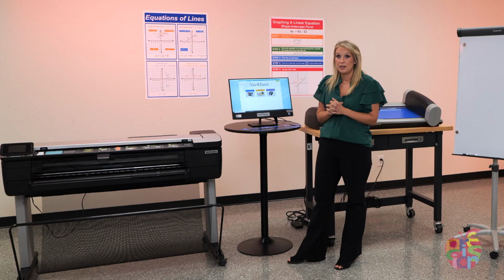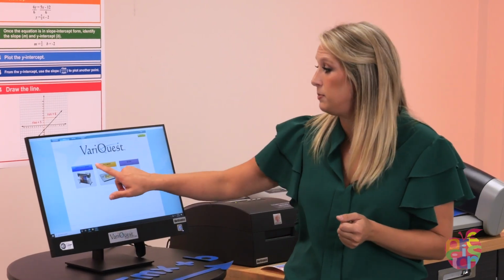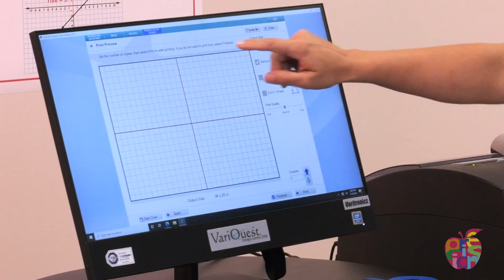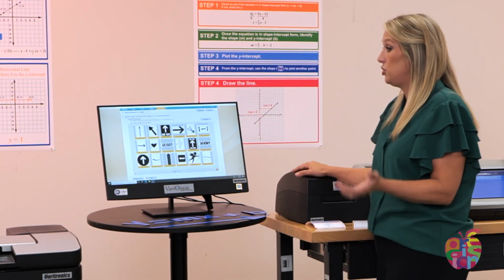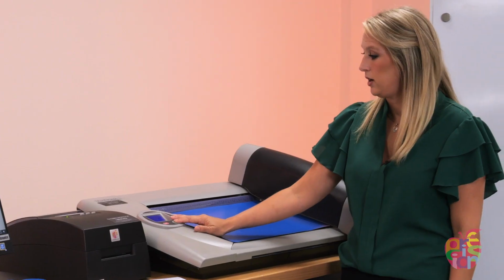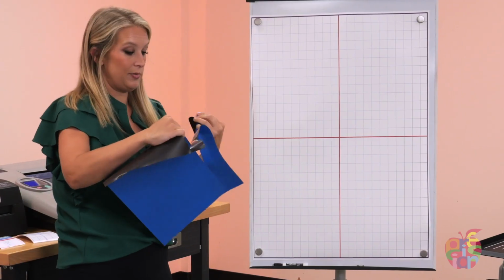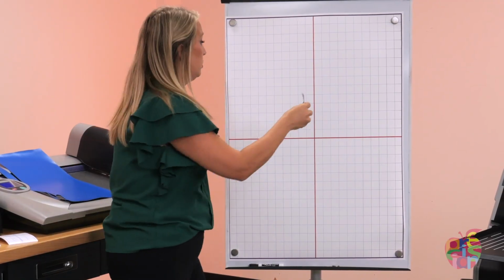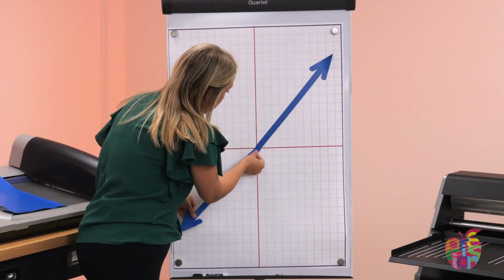Lindsey's Tutorial: Slope & Equations of Lines using the VariQuest Learning Suite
✨ Teaching math doesn’t have to be abstract!
In her latest lesson, Lindsey shows how PBM tools make a lesson on slope visual, interactive, and fun.

✔ Design Center 2300 – access templates & graphics in seconds
✔ Perfecta Series Printer – print anchor charts & large graph paper
✔ Motiva 400 – create mini stickers for student notebooks
✔ Cutout Maker 1800 – turn equations into hands-on magnetic pieces

With the VariQuest Learning Suite, teachers save time and students stay engaged.